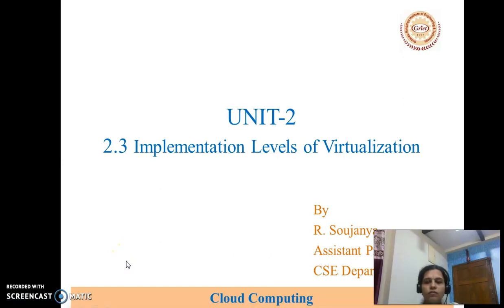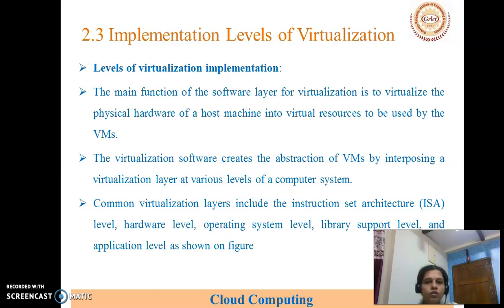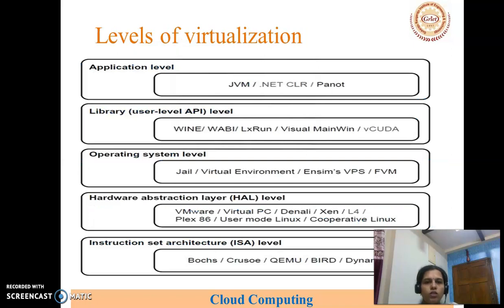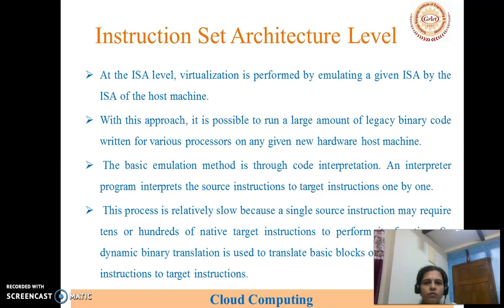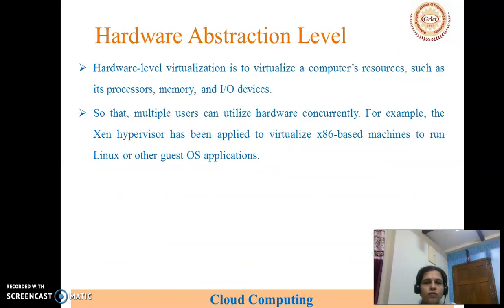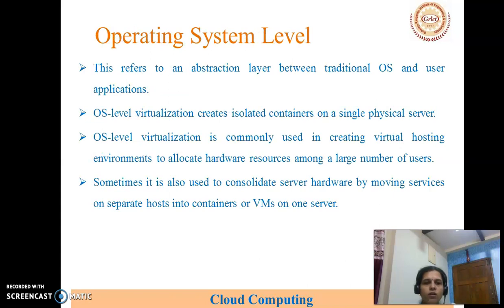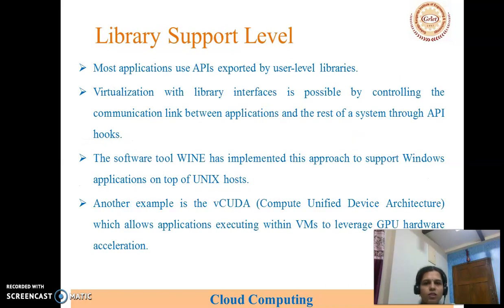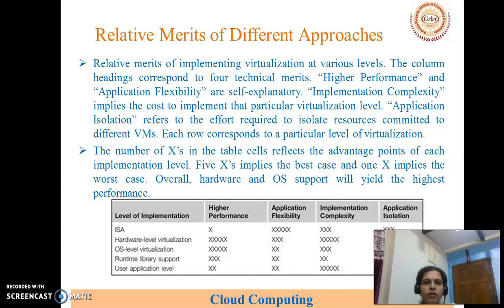UNIT 2 Implementation levels of Virtualization Video 4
Implementation levels of Virtualization